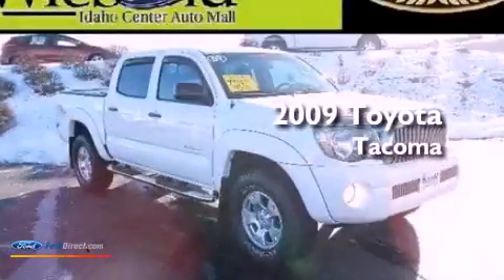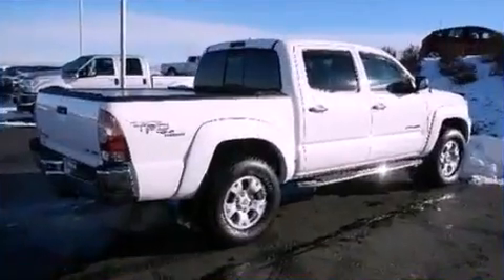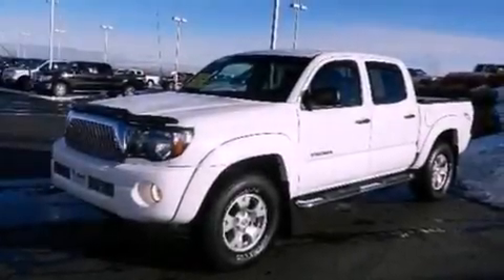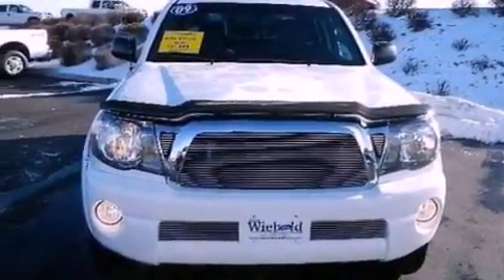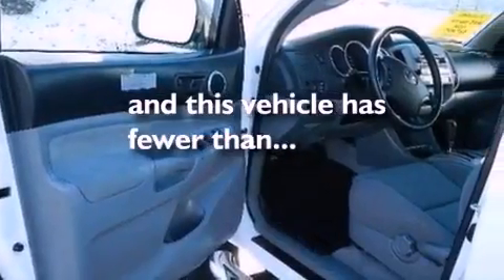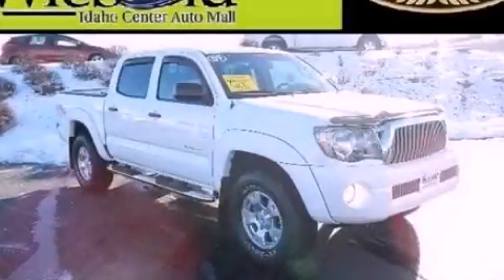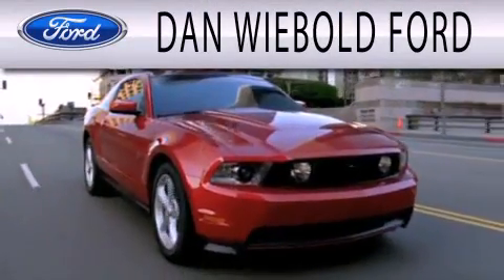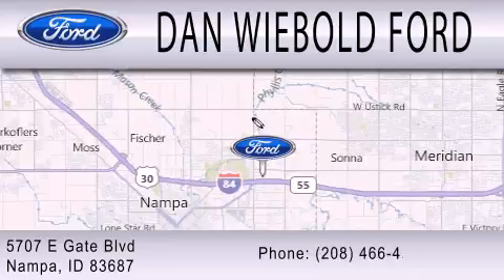2009 TOYOTA TACOMA Nampa ID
Year : 2009
 Make : TOYOTA
 Model : TACOMA
 Engine : 4.0L V6 24V MPFI DOHC
 Trans . : 5-SPEED AUTOMATIC
 Exterior : SUPER WHITE
 Miles : 38,215

 Stock : 135129A

 5707 East Gate Blvd.